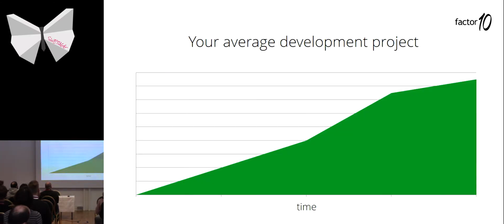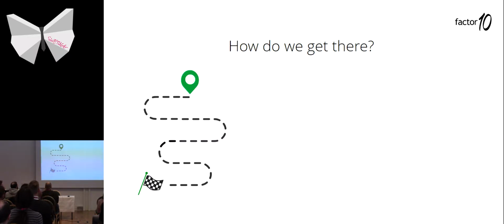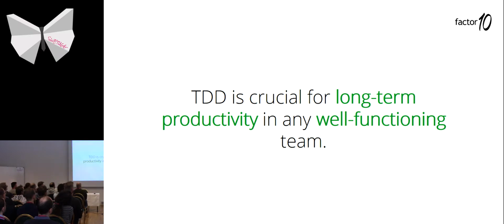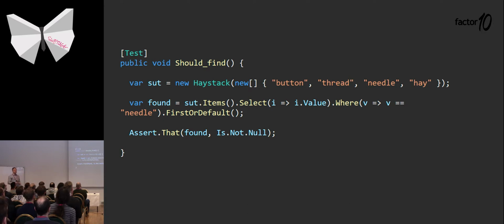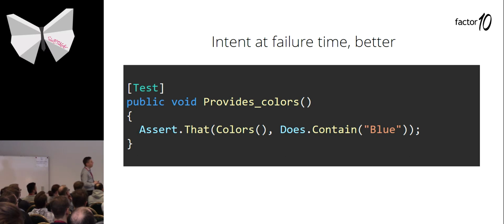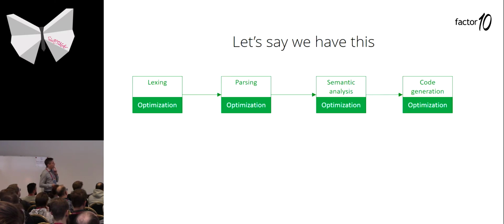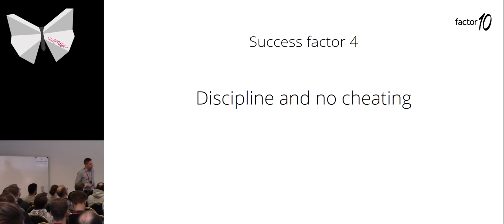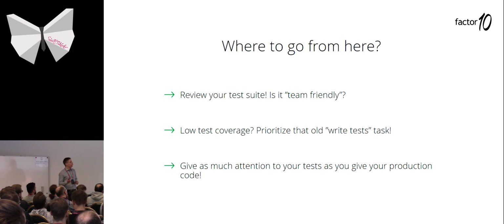The T in TDD stands for… Team? - Per Rovegård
Test-Driven Development (TDD) - it’s 2019, and people still shy away from it. I have always thought of TDD as a highly personal tool and accepted that some developers simply aren’t comfortable with it. However, in reality TDD is an invaluable team tool! In this session, I will talk about things that can go wrong without TDD, and how they are detrimental for the team. I will also give examples of positive behavior that is enabled by using TDD. If you didn’t do TDD before, now is the time!